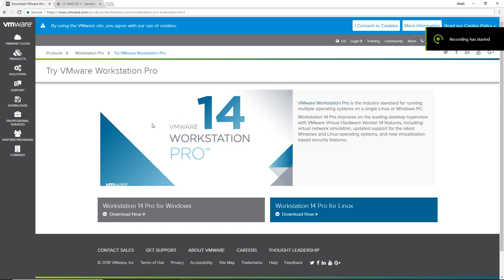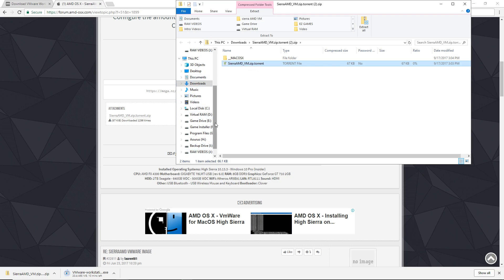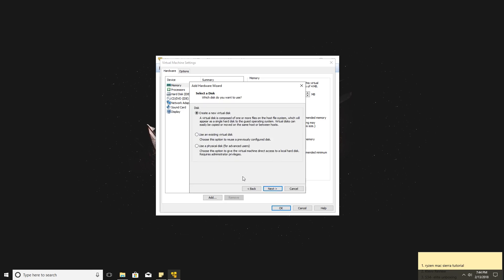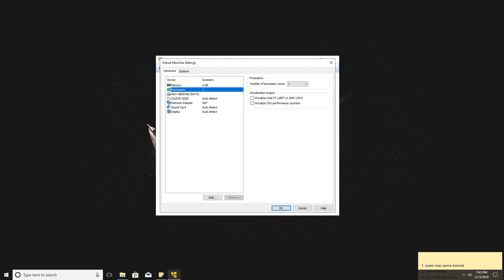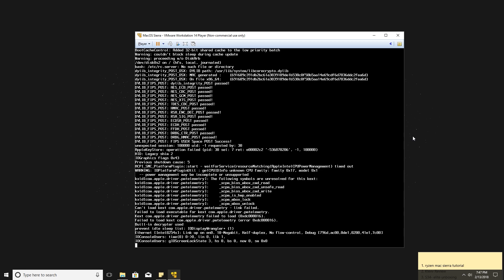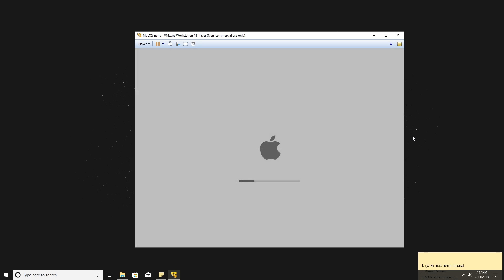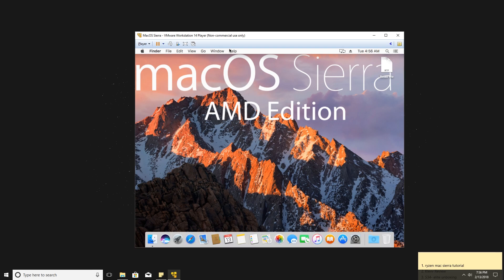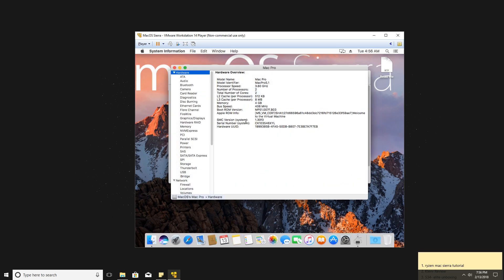The Easiest Way to Install macOS Sierra on an AMD Ryzen System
This is a tutorial on how to install virtual machine running mac os sierra on ryzen system.